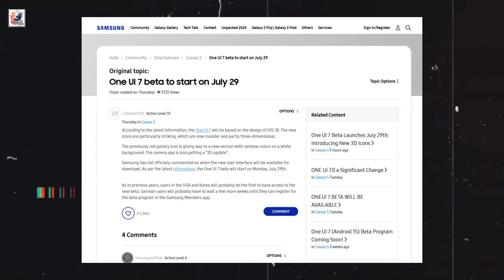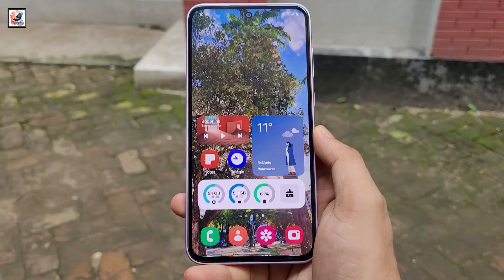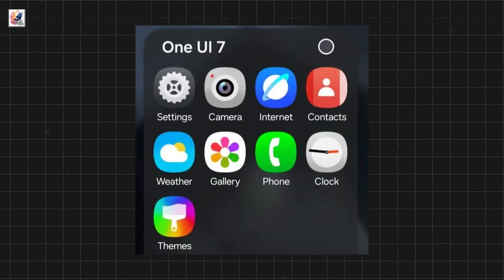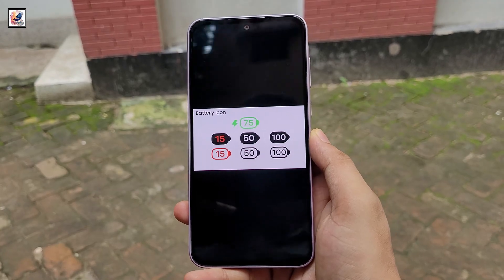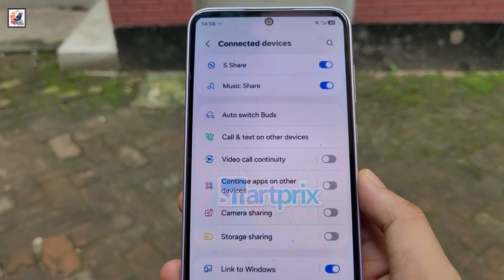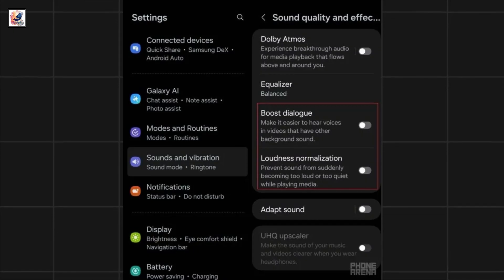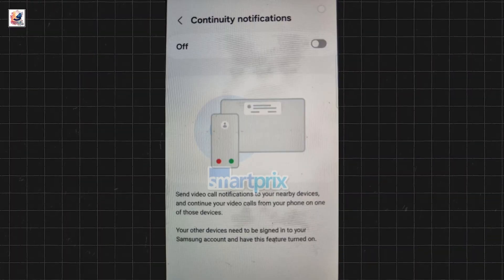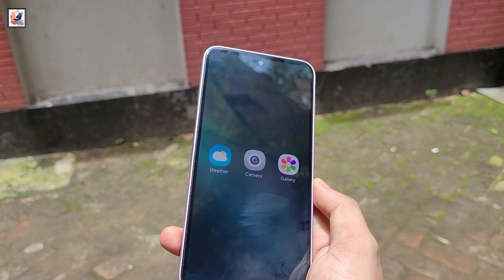Samsung One UI 7.0 Android 15 - FINALLY, It's OFFICIAL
Samsung One UI 7.0 Android 15 - FINALLY, It's OFFICIAL: DYNAMIC Island, NEW Look, Camera & More! Samsung One UI 7 First Look leak: New Icons, Release Date, New Features to Galaxy Smartphones, Camera UI, Live Activities & More!